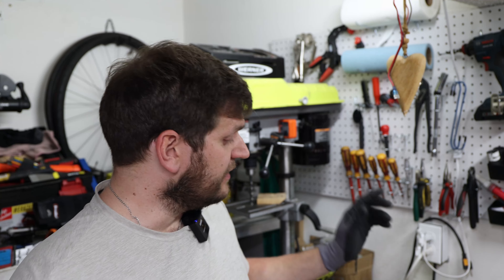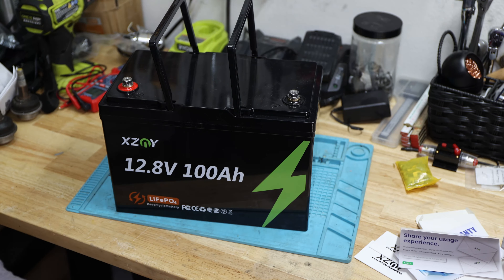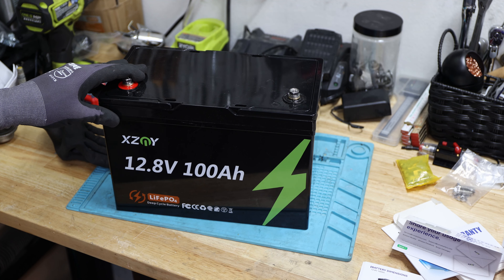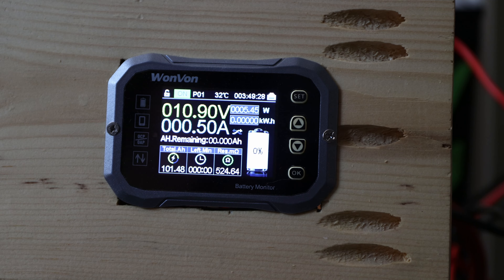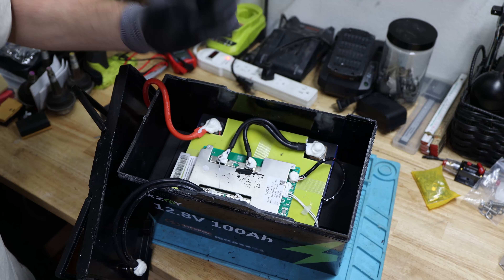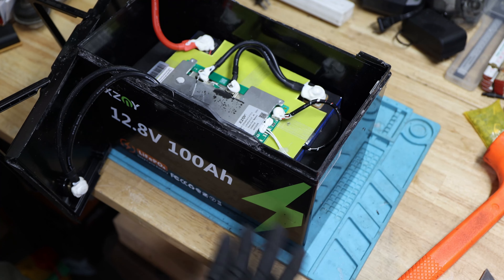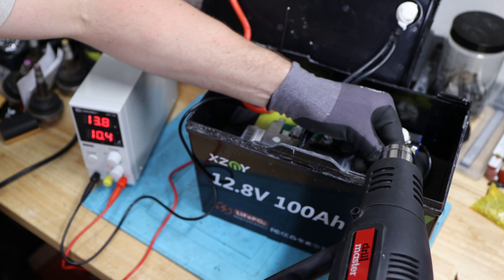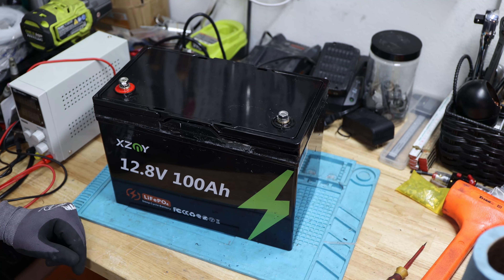ZXNY LiFePO4 12V 100Ah Battery | Review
Another affordable 12V 100Ah battery. The built quality seems to be increased of those batteries and the prices keep dropping. Let’s take a look at the XZNY LiFePO4 battery and check it out.

XZNY 12V 100AH LiFePO4 Battery

Timecodes
00:00 - Intro
00:30 - What's in the box?
02:12 - Specification
03:09 - Capacity Test
04:27 - Teardown
08:19 - High Temp Cut Off Test
09:17 - Summary